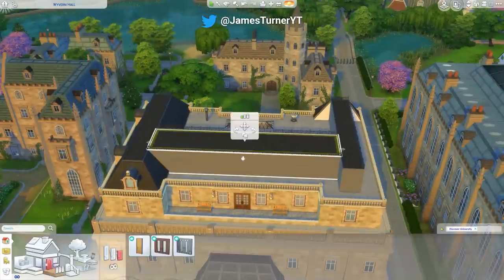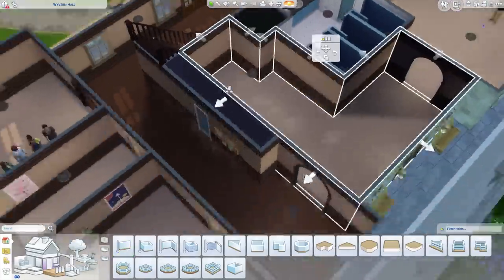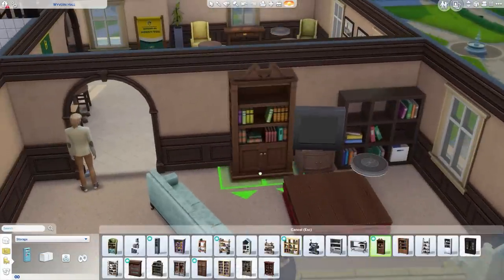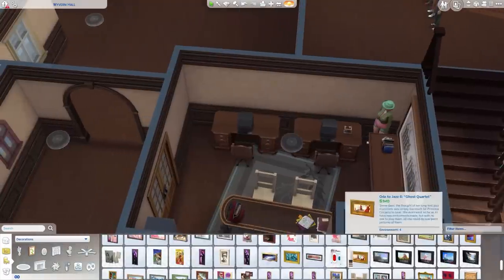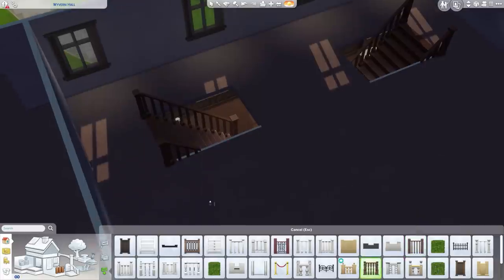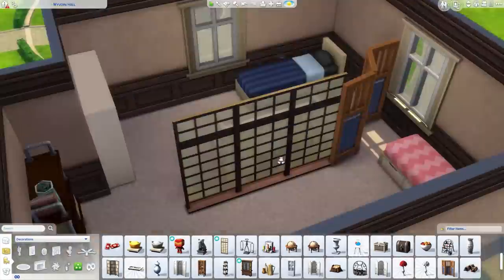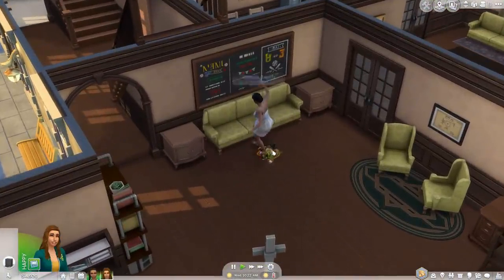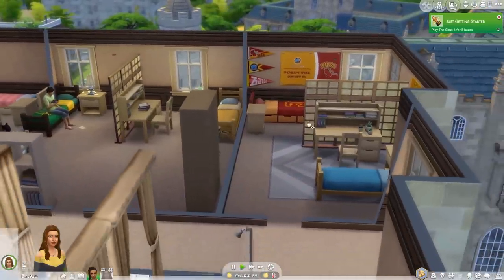Building a Dorm in The Sims 4 University!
The dorms that come in Discover University don't have any kitchens or much space for hanging out, this renovation adds a cafeteria, common room, library, study, and more!